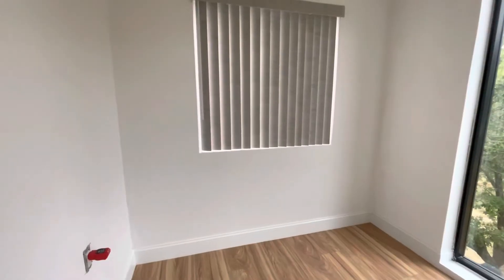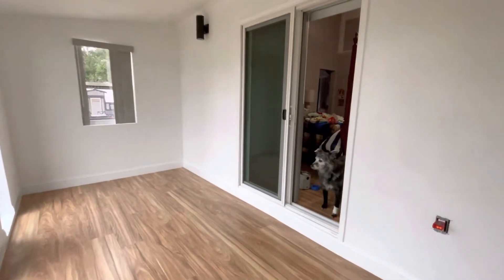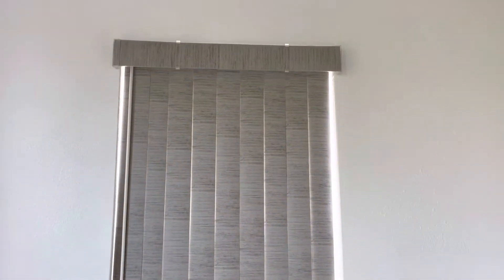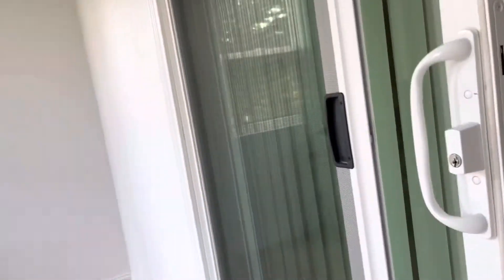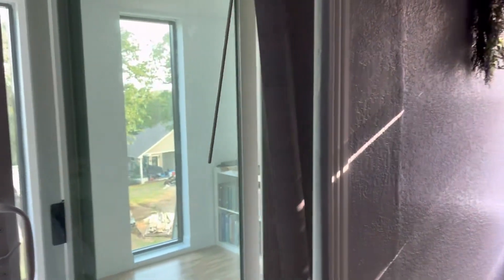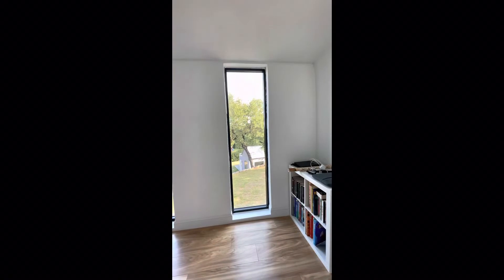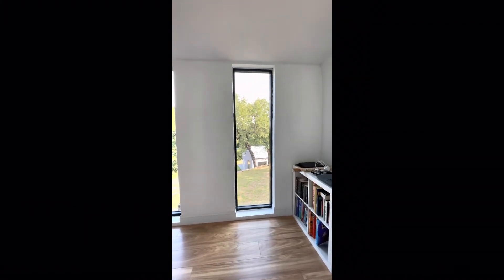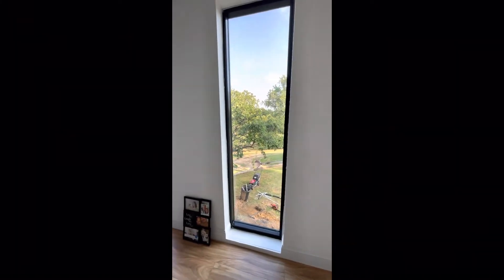Our new office completely done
I love we having accomplished every week …g0d job cowboy